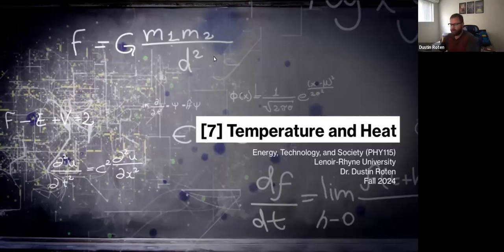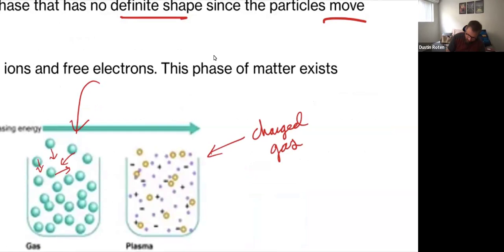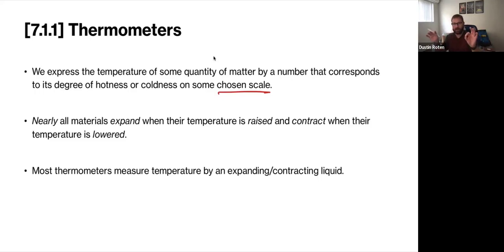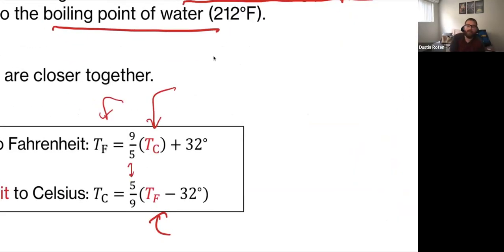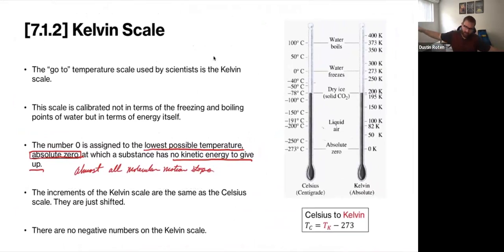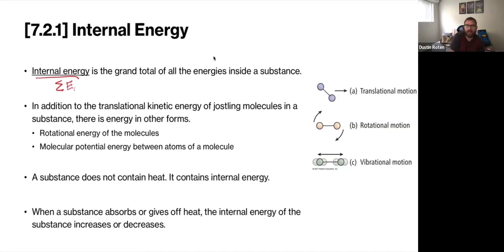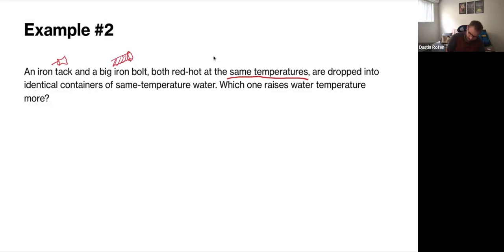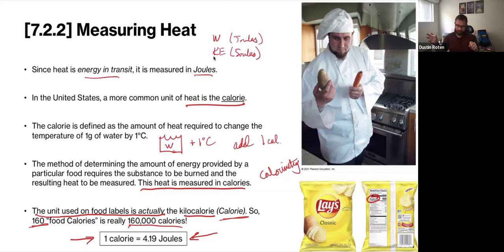PHY115_C.7.1 - Temperature and Heat